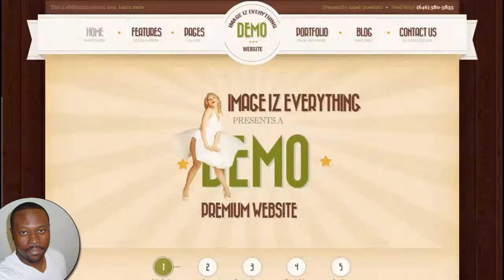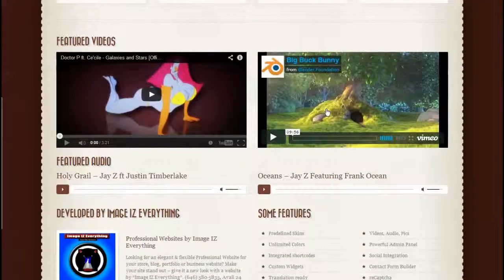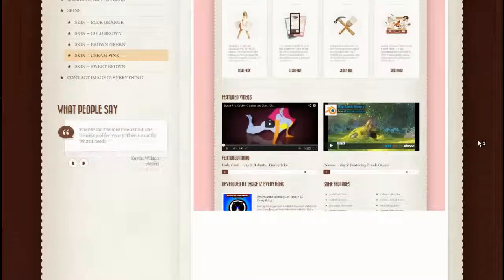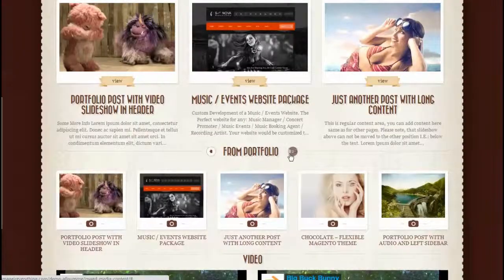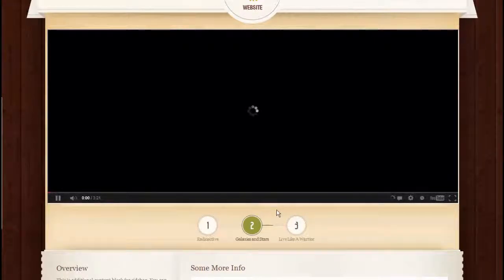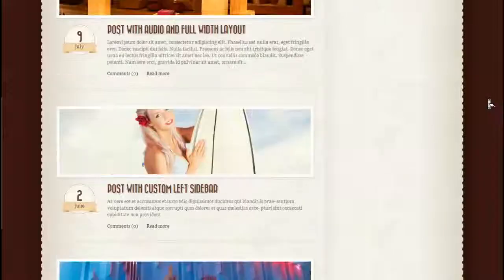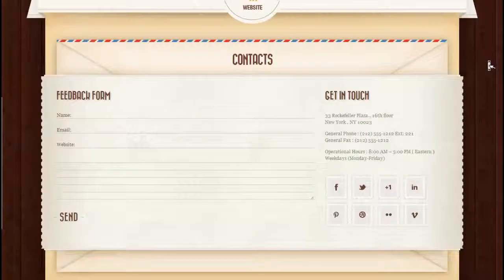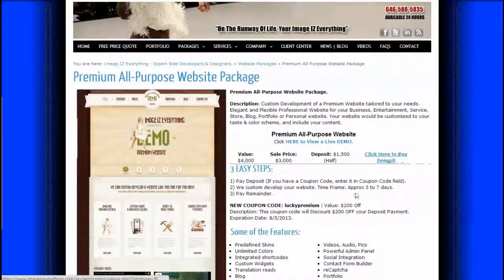Image IZ Everything CEO Cheavor - Tour of Premium All-Purpose Website Package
Image IZ Everything, CEO Cheavor gives you a Tour of the New Demo Premium All-Purpose Website Package.

BlueHost, The Best Web Hosting
FREE Domain
FREE Site Builders

Description: Custom Development of a Premium Website tailored to your needs. Elegant and Flexible Professional Website for your Business, Entertainment, Service, Store, Blog, Portfolio or Personal website. Your website would be customized to your taste & color scheme, and include your content.

5 Predefined Theme Color Schemes to select from. Plus we can custom design any color scheme you like.

Image IZ Everything,
Cheavor, CEO

* World Famous Image IZ Everything (Expert Web Developers).
* America's Popular Web Development & Design Company.
* Located in Manhattan, New York City.
* Celebrating our 19th Year Anniversary since 1994.
* Over 20+ Years of Expert Experience
* Serving the Hollywood & Non Hollywood Industry.
* Clients in Over 85 Cities and 34 Countries World-Wide.
* Developed Over a 1000+ Professional Websites
* Noted Expert Web Developer to the Stars.